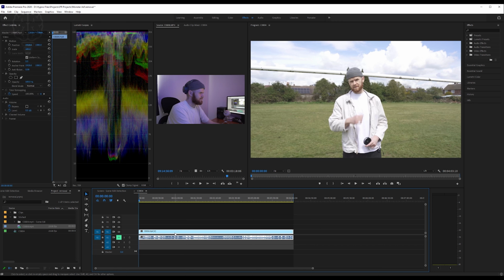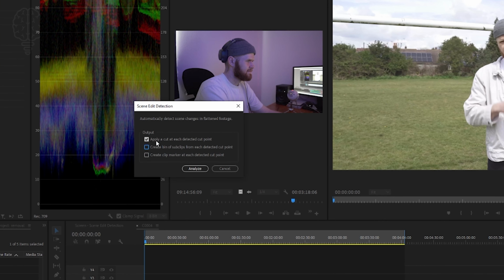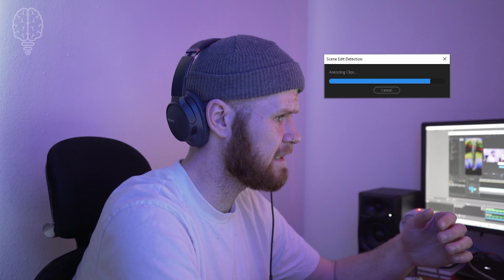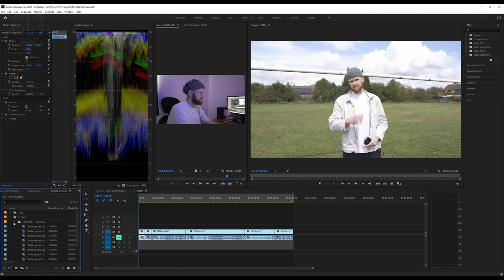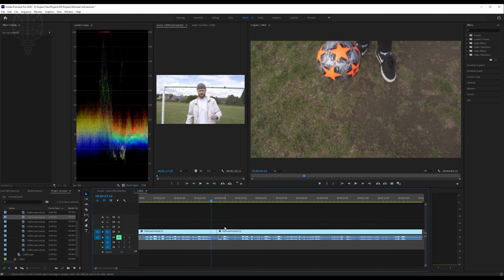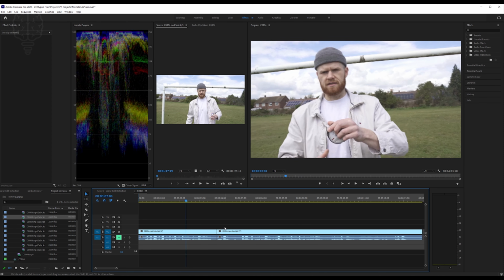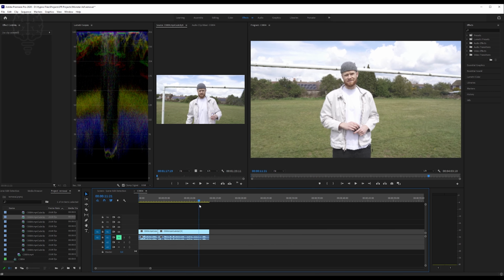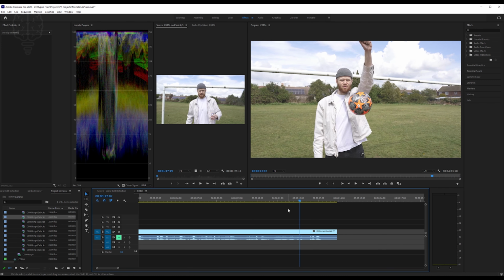Edit FASTER with this Trick! Premiere Pro Tutorial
Using the Scene Edit Detection function in Adobe Premiere Pro can speed up your edit greatly!

Here is a video breakdown of the function and how to best utilize it!

Please Share it and get involved by commenting down below.